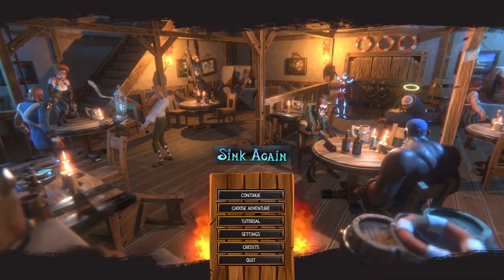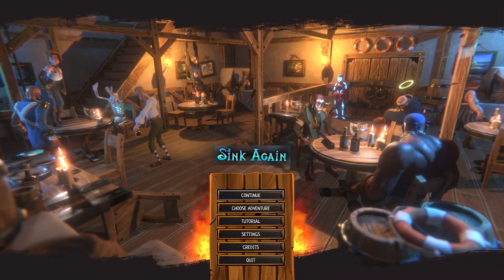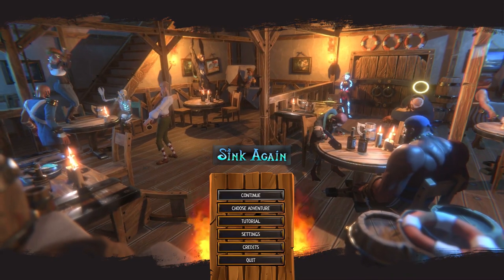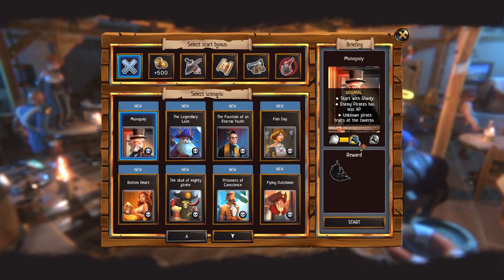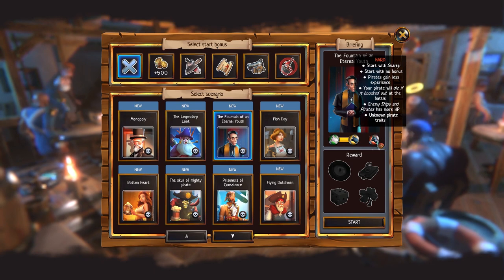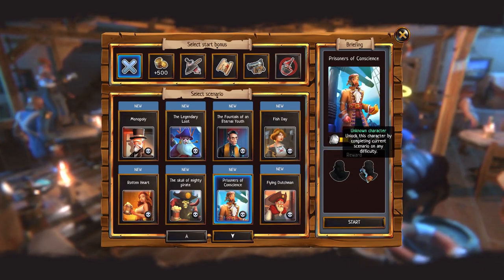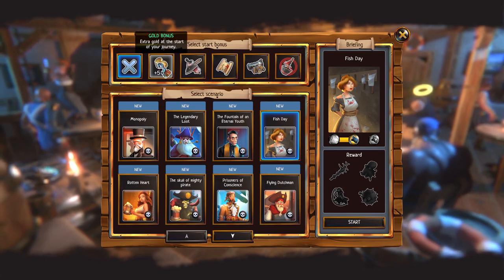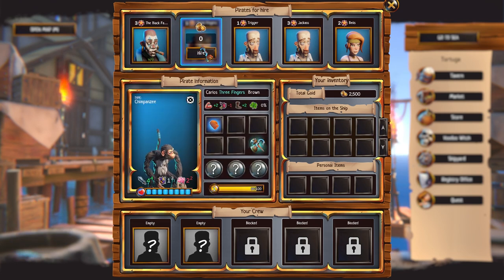Two Words: Monkey Pirate | Sink Again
Sink Again, how could you refuse a turn-based tactical pirate game that gives you a monkey for a crewmate? We'll square off against other pirates in this sort of TBT combat, sort of RPG, sort of Tycoon game.

We'll check out the Sink Again beginning with our small crew, small boat, and miniscule skill set and see if the Carribean is ready for our treasure hunting adventures.

Check out some Sink Again gameplay right here.

Sink Again is a humorous pirate theme game of mixed genre: turn base tactics, dungeon crawler, battle ships.

The world of the game and dungeons are generated. So each of your adventure is unique.
Hire a crew from available in a tavern pirates. Each pirate has a speciality and set of traits. So choose wisely.

Explore the sea in a real time with your ship. Get a better ship to not sink to soon. If you sink - good luck next time :)
Trade the products in towns or rob trader ships. Explore dangerous dungeons full of traps and enemies. Get the best equipment and upgrade the ship to defeat the Kraken, Flying Dutchman and other dangerous creatures.

You can hunt treasures. Just find a treasure map and don't forget a shovel ;)
The best equiment, pirates, ships and traits are locked. Unlock it. But not with money. There is no such option :) Unlock the best things by completing scenarios!